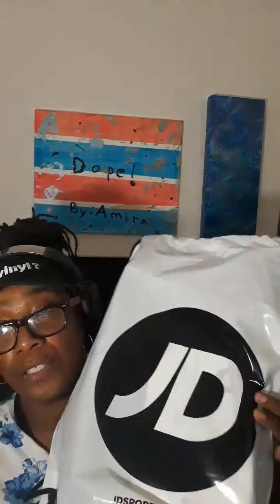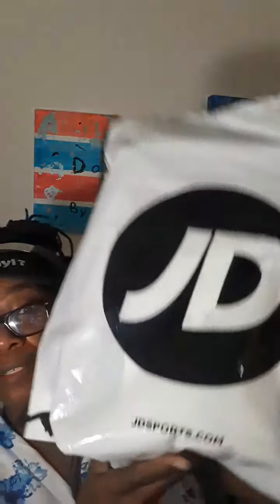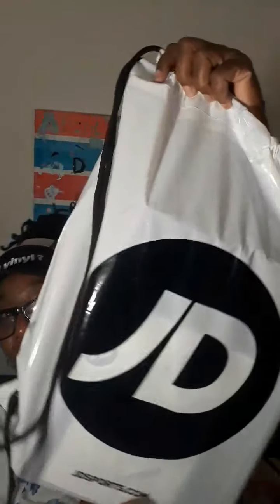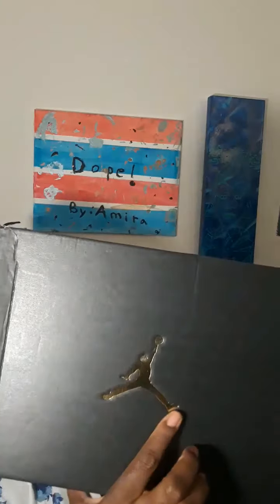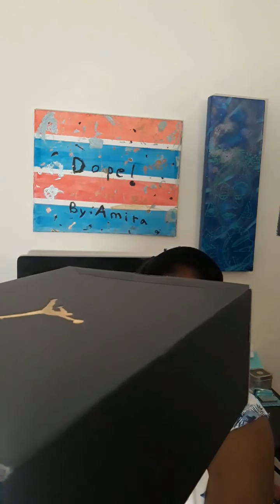July 30, 2020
"Beats N Sneaks".  I finally won two online raffles for the Air Jordan 12s black and gold